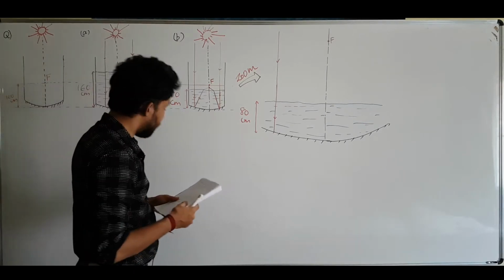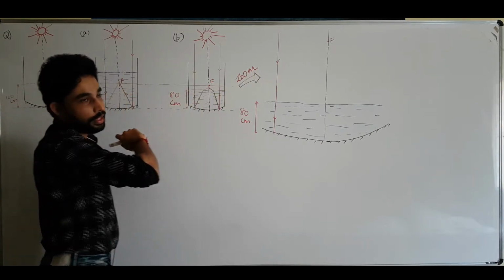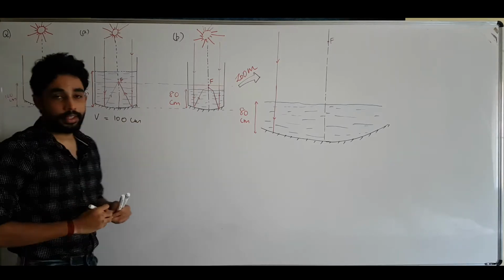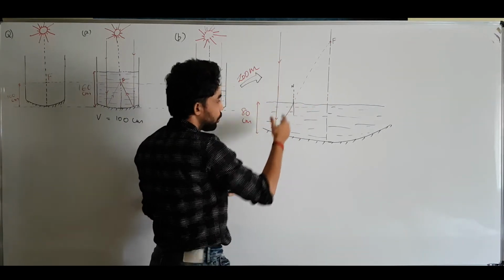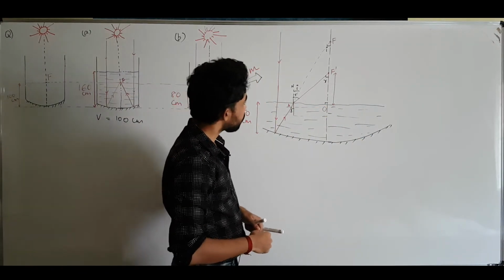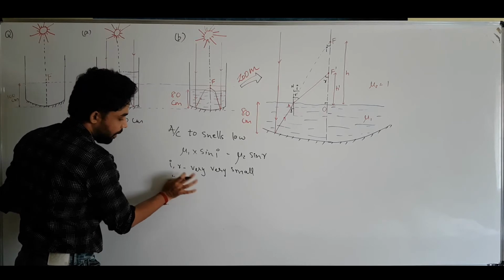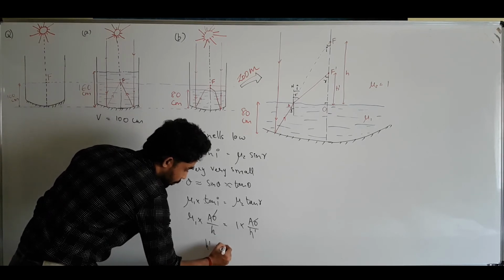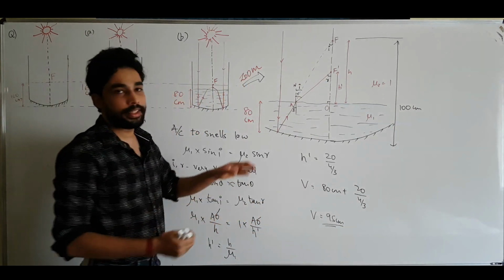Image formation with a twist of refraction | Ray Optics | JEE Mains | NEET